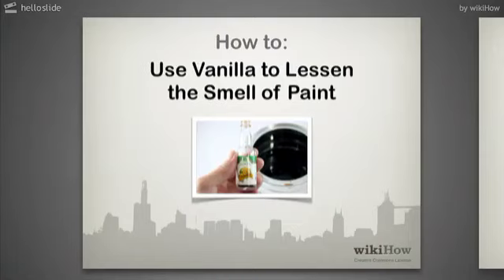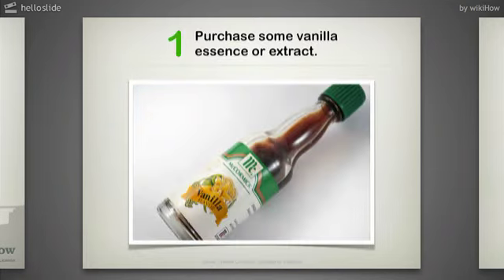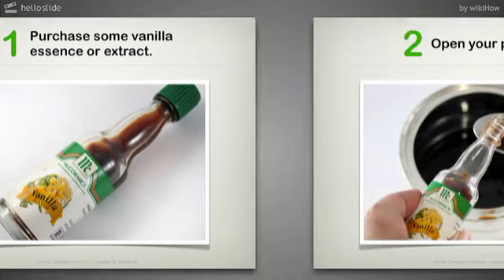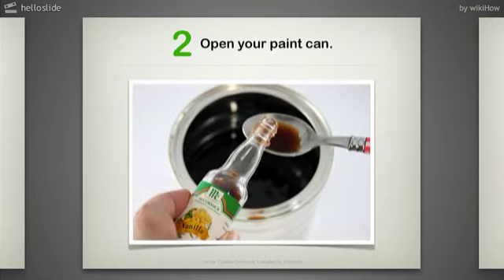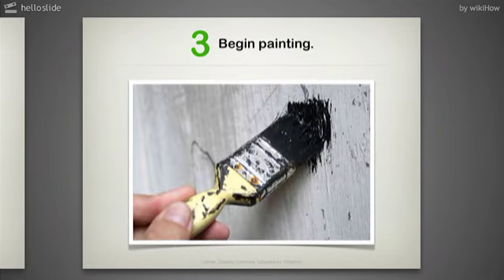How to Use Vanilla to Lessen the Smell of Paint